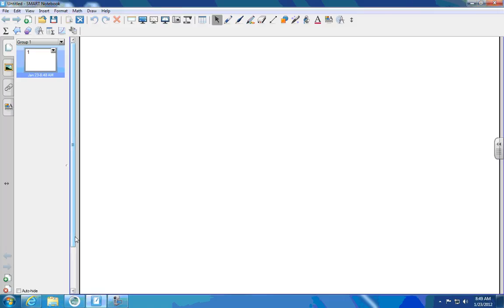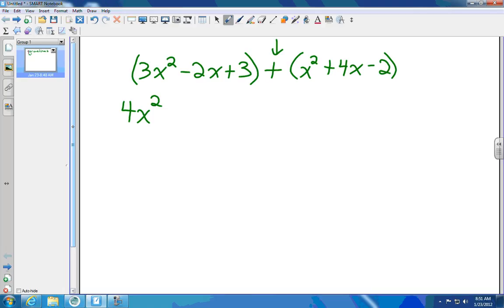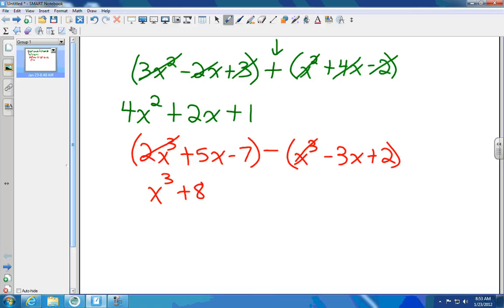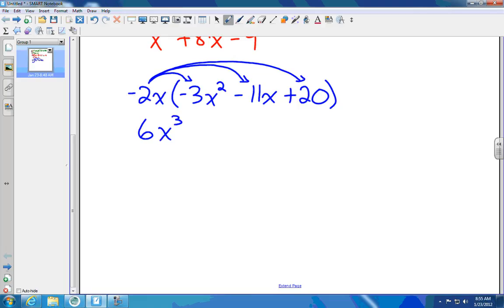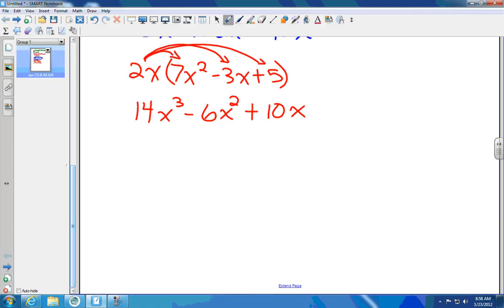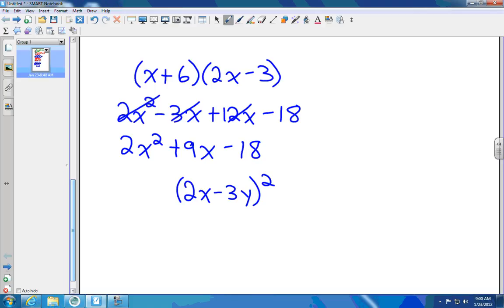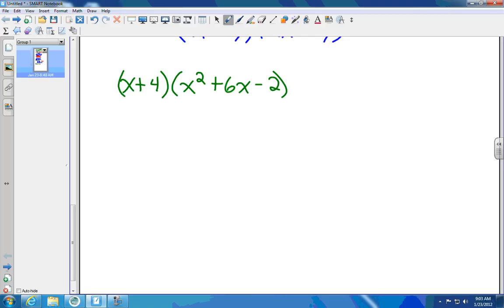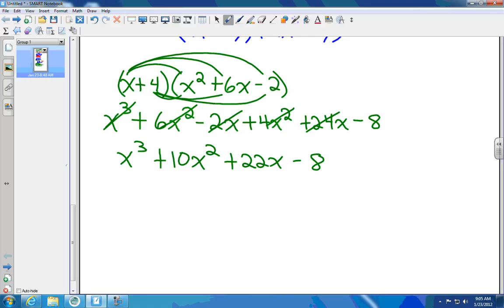Section 6 2 Notes